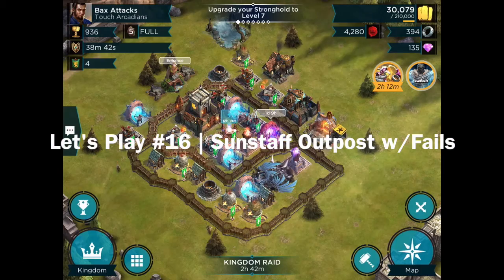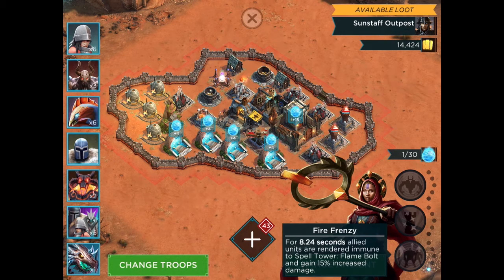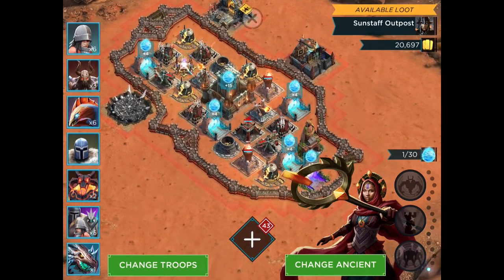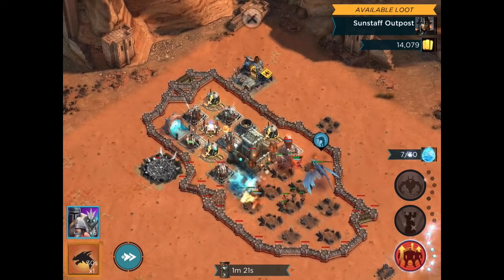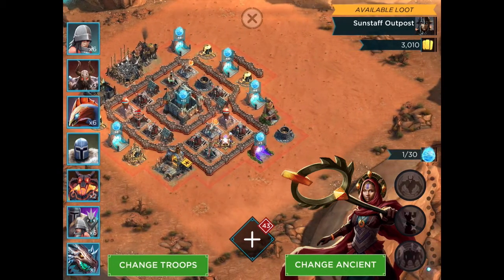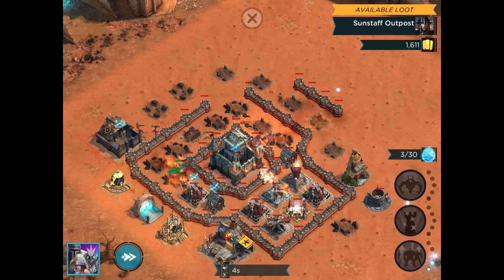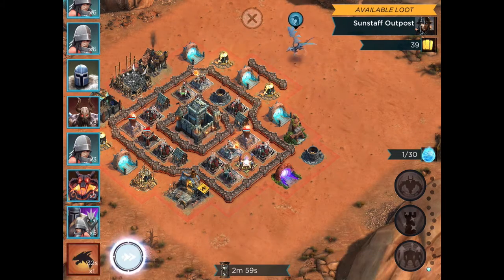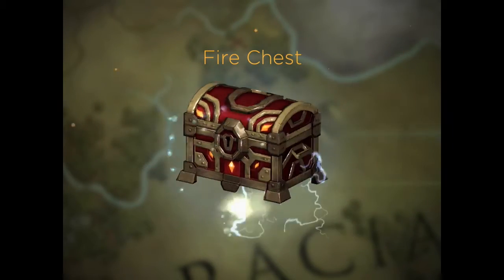Rival Kingdoms | Let's Play #16 | Sunstaff Outpost SH6 Learning From Fails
Episode #16 in our "Let's Play!" for Rival Kingdoms, where Bax learns from his repeated fails to beat Sunstaff Outpost at Stronghold lvl 6.